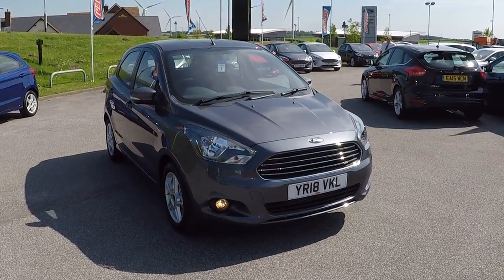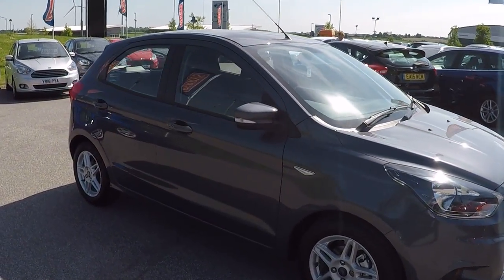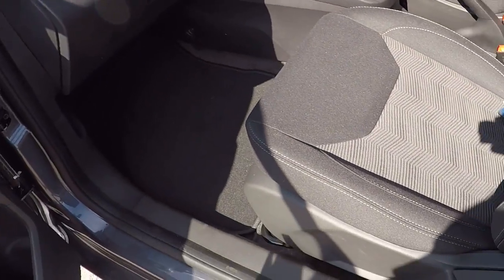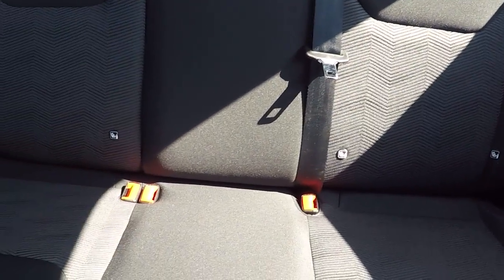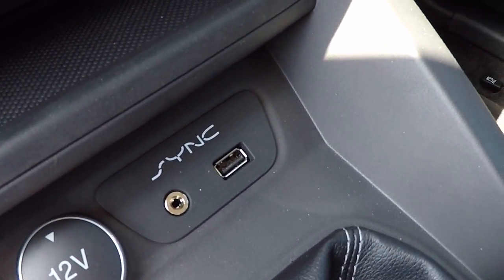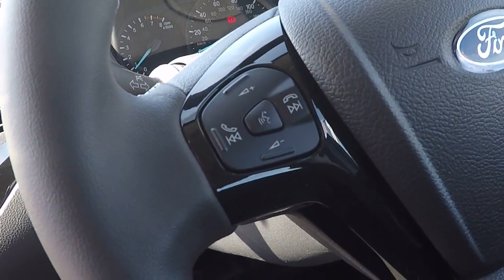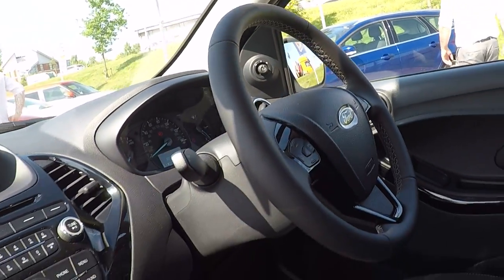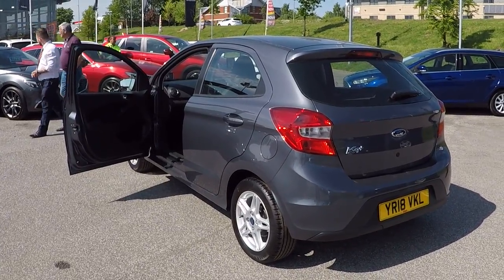YR18VKL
£11295 COST NEW - SAVING FROM NEW £1296 - New look KA + * 15" 5x2-spoke alloy wheels , Manual air conditioning, Ford DAB radio with 4.2" TFT screen, SYNC and Emergency Assistance MyKey®, Leather wrapped steering wheel with remote audio controls, Cruise Control - All standard features **